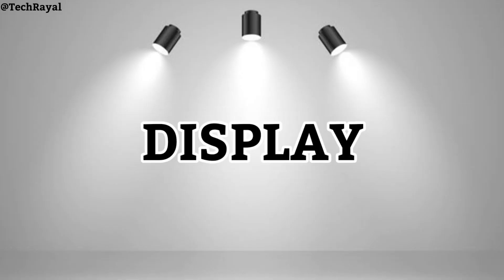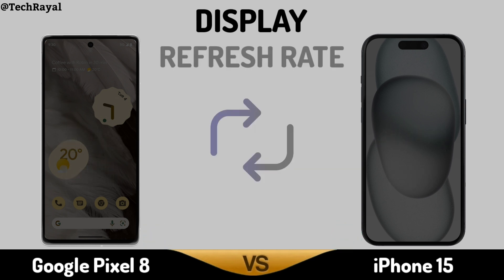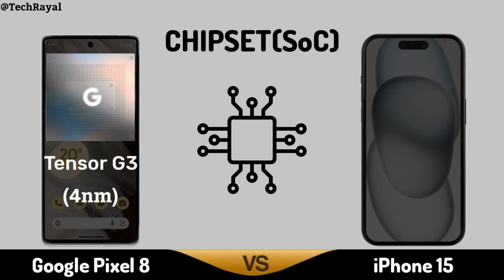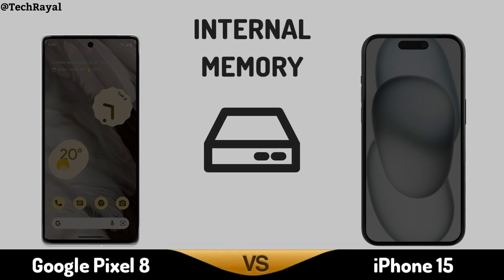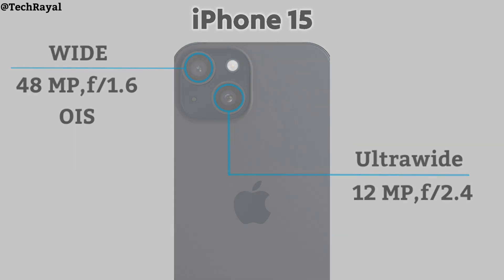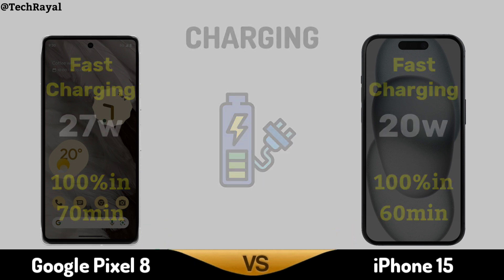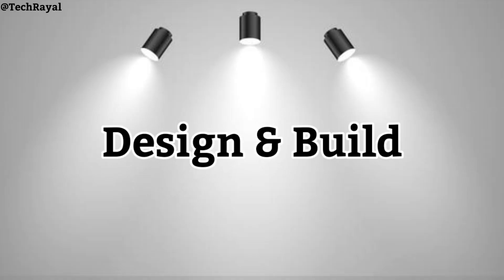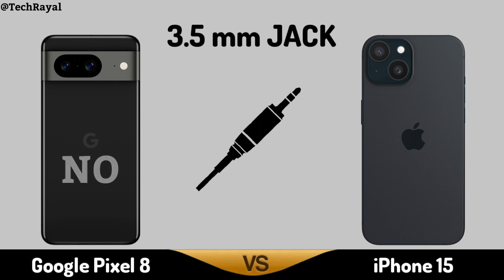Google Pixel 8 vs iPhone 15 || Price | Full Comparison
Google Pixel 8 vs iPhone 15 || Price | Camera Test | Specifications

Quries:-
Google Pixel 8 Specs
Google Pixel 8 Camera
Google Pixel 8 Features
Google Pixel 8 Pro Features